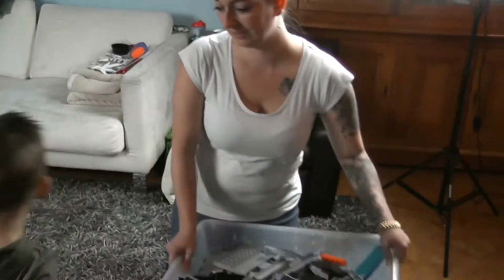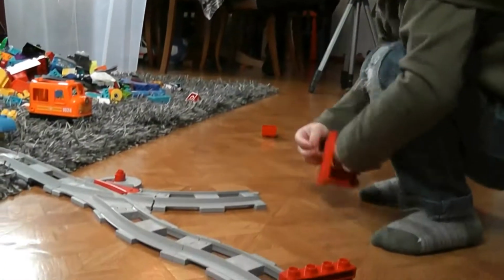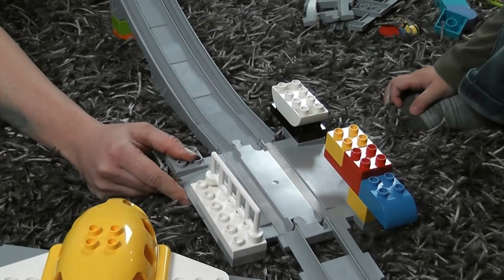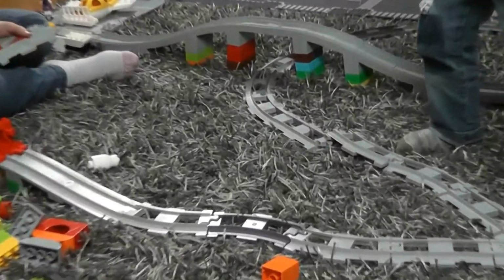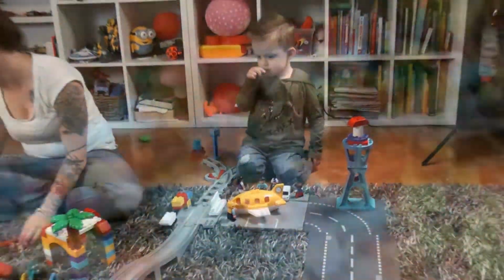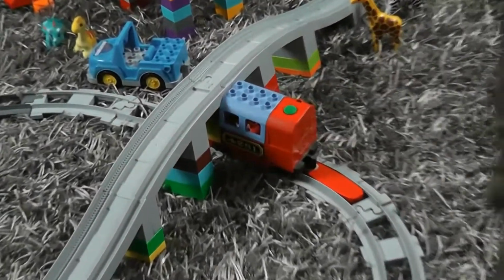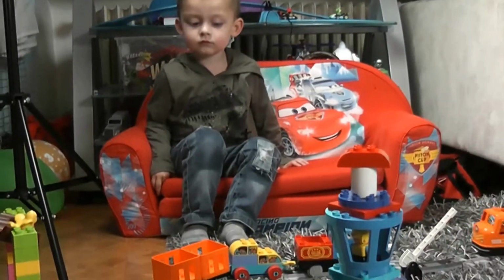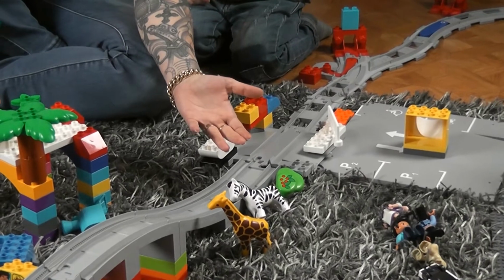Lego Duplo Trains Building and Pretend Play 2019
Lego Duplo Trains Building and Pretend Play

In this video you will see how Maverick puts together his duplo train sets to build a big track. Watch as some of the Duplo trains crash and fall. This is a kid friendly video for all kids that love trains and legos. Little kids can also enjoy learing a few colors in this video. We hope you enjoy our family, child friendly video as much as we do.